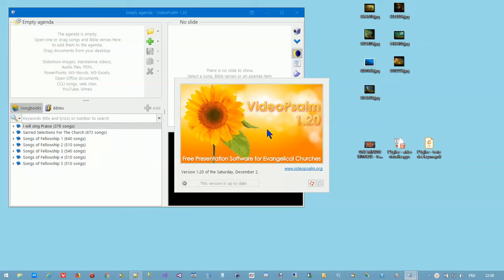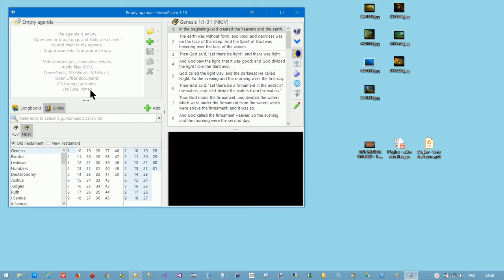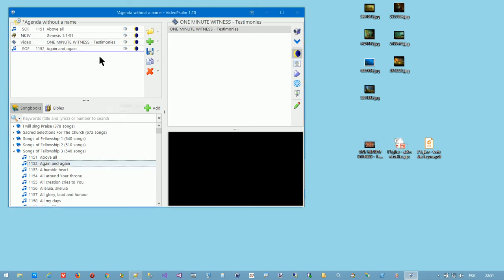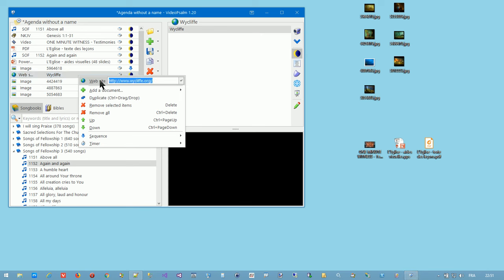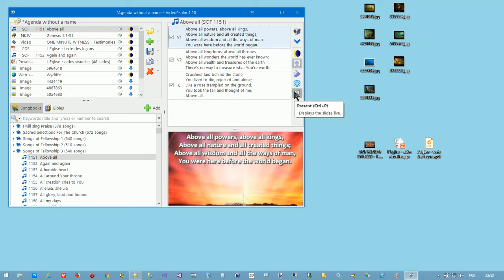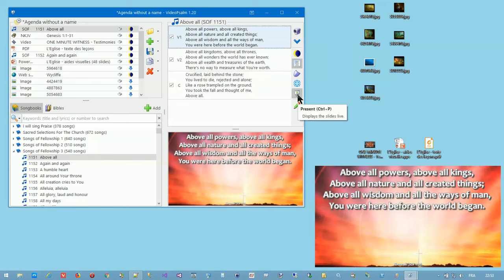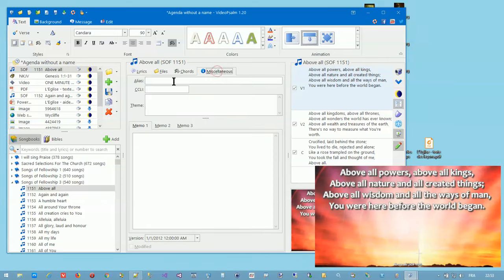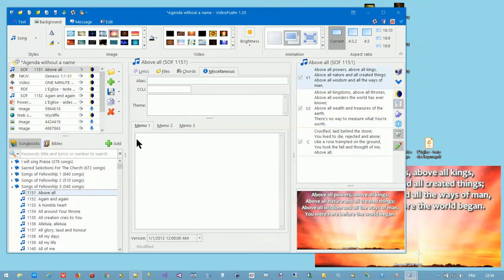1. Getting started - VideoPsalm panels